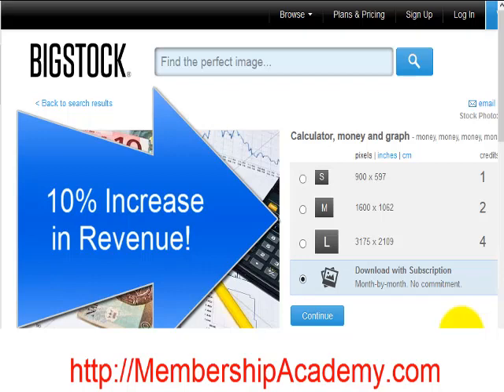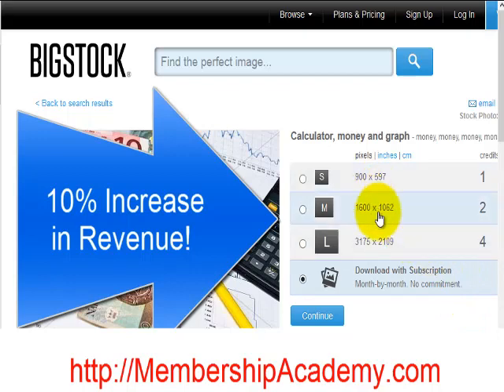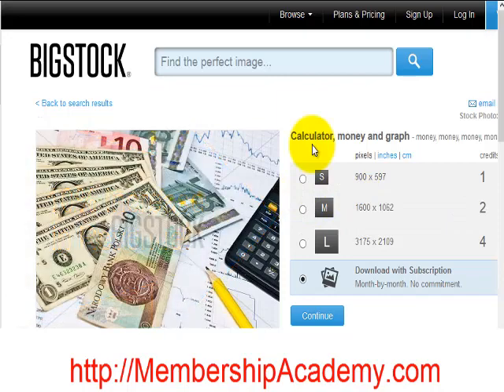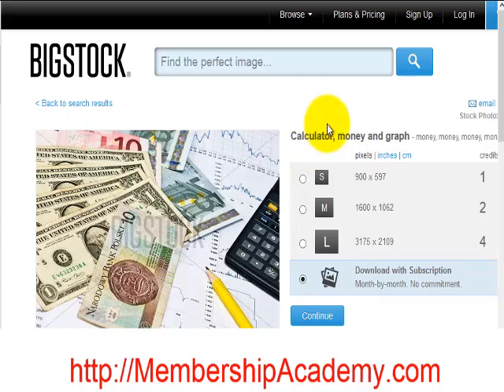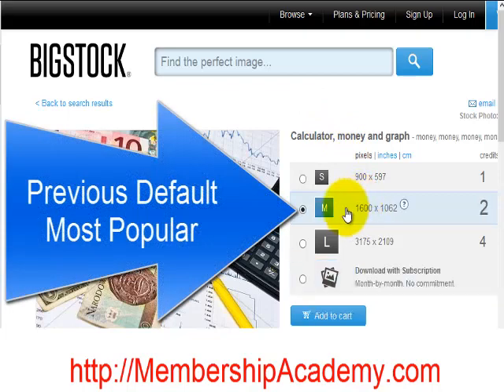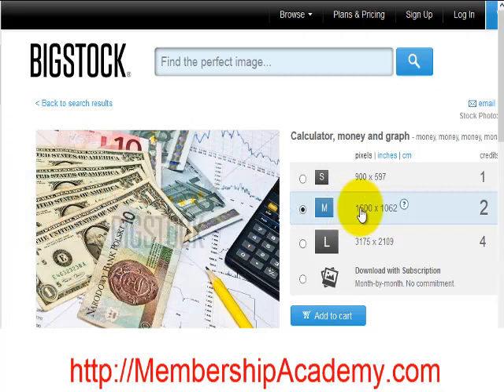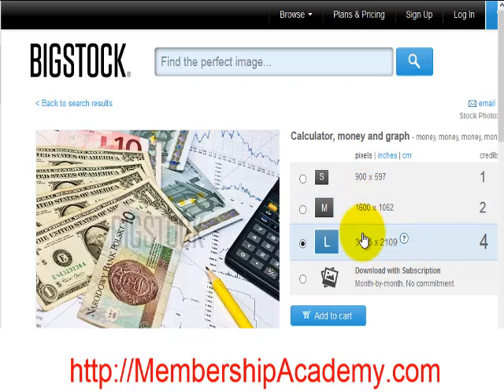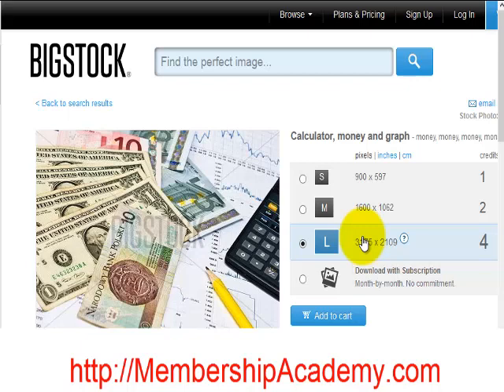BigStock Photo's 10% Increase in Revenue Secret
Here's how Bigstock photo increased their revenue 10% by using an A/B split test on one of their defaults.